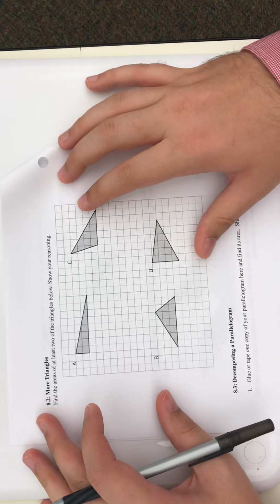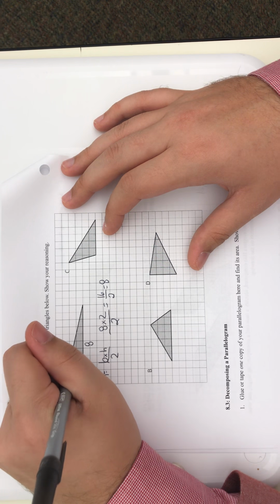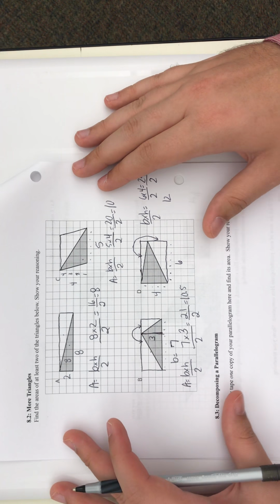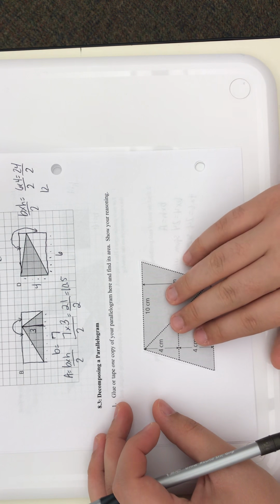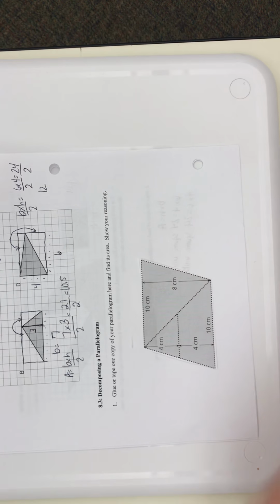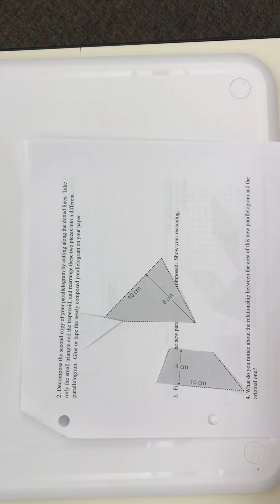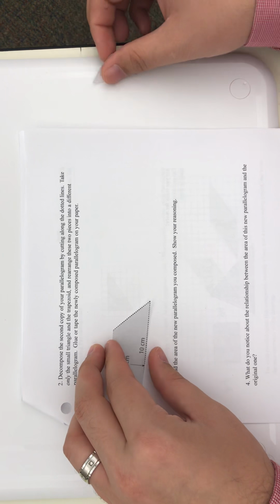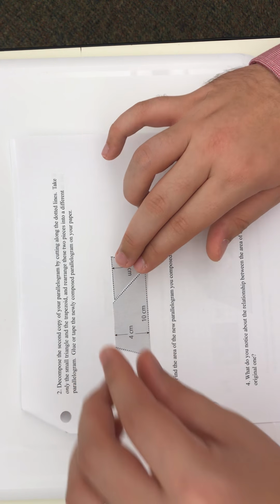Class Mr. Schagene’s Notes from October 16: Composing Parallelograms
Class Notes from October 16: Composing Parallelograms